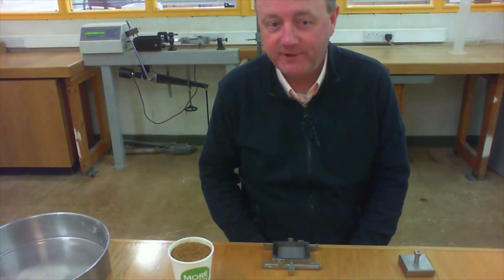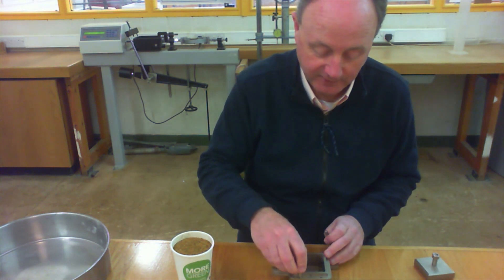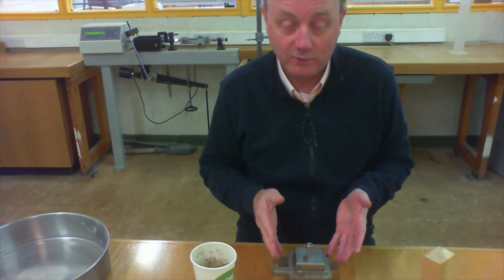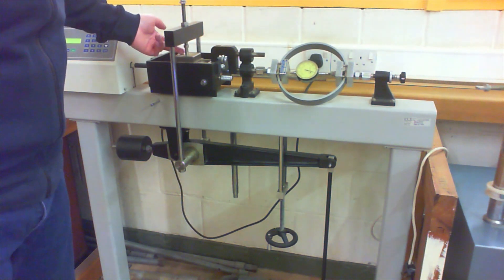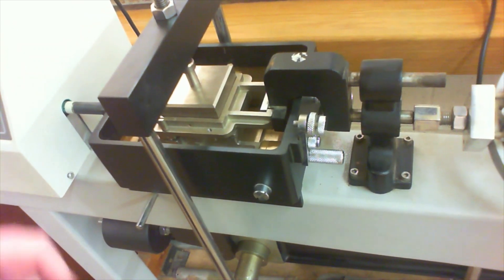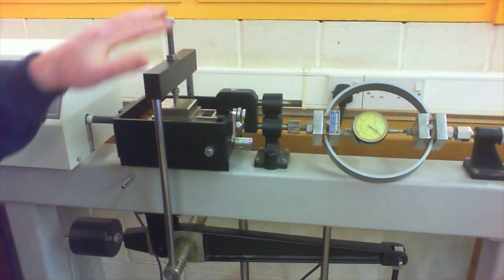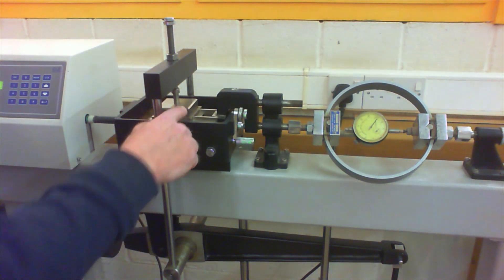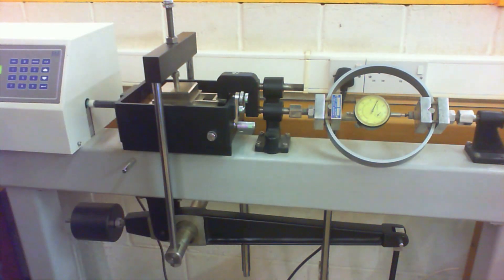Shear Box Test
This is a demonstration of the Shear Box Test conducted at the Geotechnical Laboratory in Dundalk Institute of Technology in Ireland.